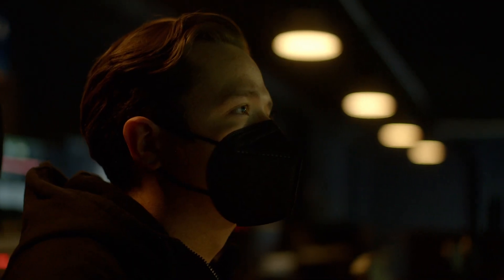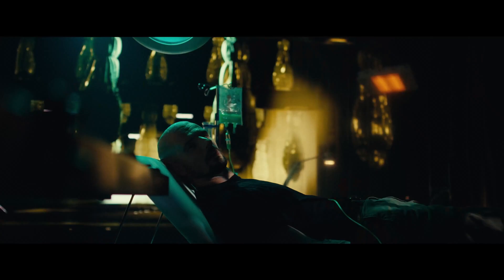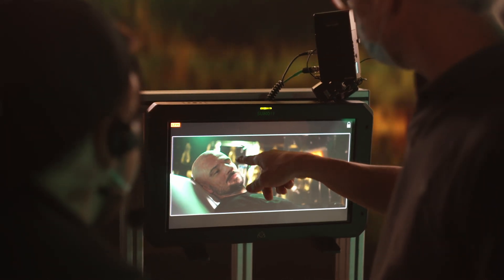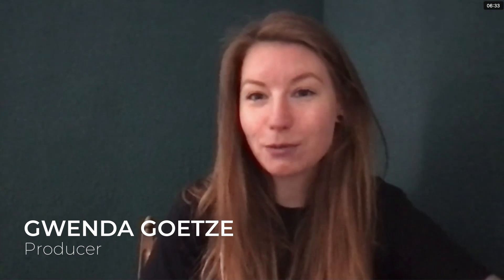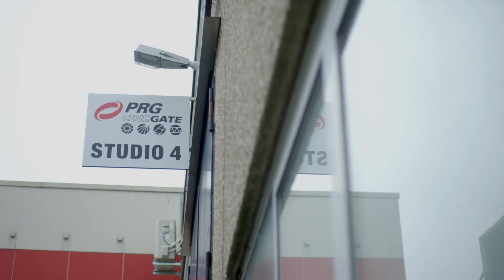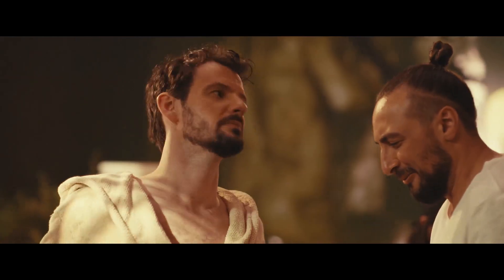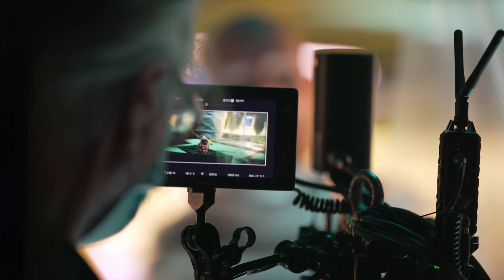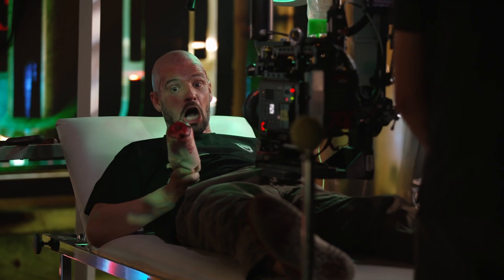Le Fly | L´Amour Musicvideo - Casefilm